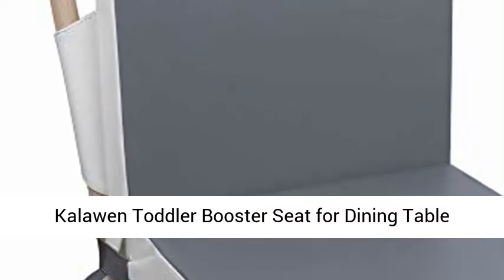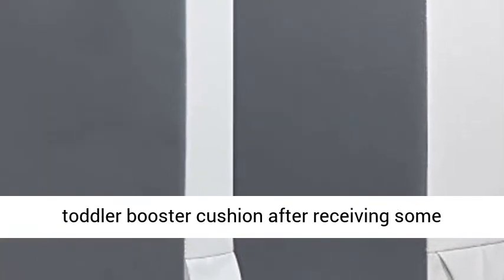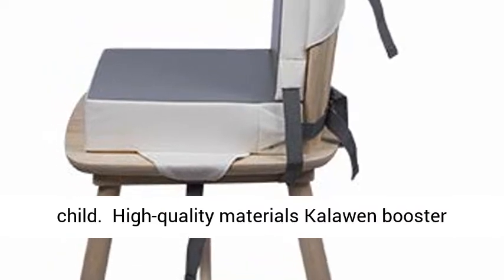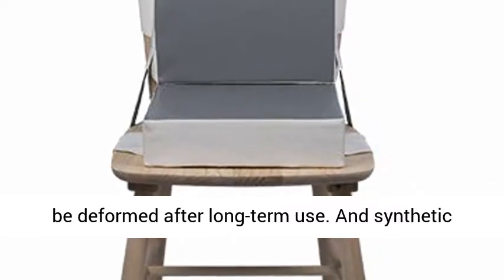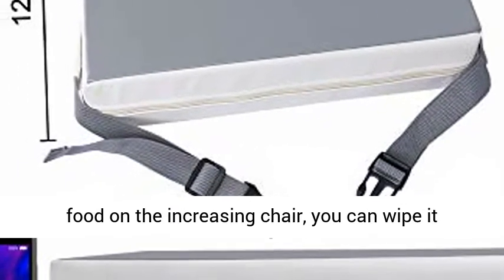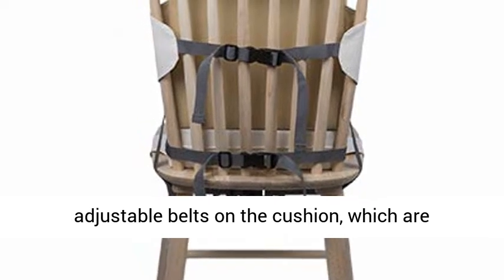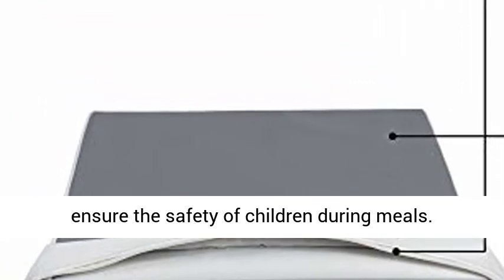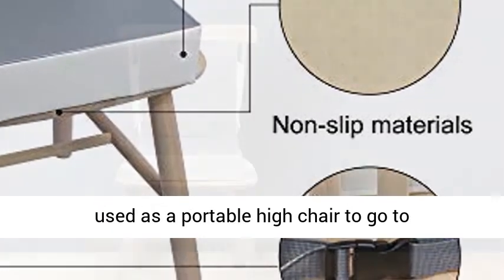Kalawen Toddler Booster Seat for Dining Table Upgrade, PU Washable 2 Straps Safety Buckle Kids Boost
Get the best price on Baby Products this Affiliate link: " Kalawen Toddler Booster Seat for Dining Table Upgrade, PU Washable 2 Straps Safety Buckle Kids Booster Seat for Dining Table, Portable Travel Increasing Cushion 【Toddler booster seat upgrade】 We added a thinner booster seat to the toddler booster cushion after receiving some feedbacks from customers. You can stack two cushions on top of each other to increase the height of the seat or put a thinner cushion front the chair to make it more comfortable for the child.
【High-quality materials】Kalawen booster seat cushions made of synthetic leather and high-density sponges. The high-density elastic sponge can ensure that the seat cushion will not be deformed after long-term use. And synthetic leather on the surface will make children set more comfortablly
【Easy to clean】 The upper of toddler booster seat is made of PU . The surface is smooth and waterproof. If you accidentally drop food on the increasing chair, you can wipe it directly with a damp cloth and the booster chair has a zipper, which can be removed for cleaning
【Safety & Installation】There are two adjustable belts on the cushion, which are suitable for chairs of different sizes. The seat belt buckles are fixed on the back and bottom of the chair. Adjust the appropriate length of the telescopic belt to ensure that the mat will not slip off. The bottom is made of non-slip fabric to ensure the safety of children during meals
【Widely Uses】 Small and light dining table increasing seat, can be used for child feeding, drawing and writing or playing, and can also be used as a portable high chair to go to restaurants, travel and other public places. (Details: 12.6 x12.6 x 3.1inch and 12.6*12.6*1.6 inch)"